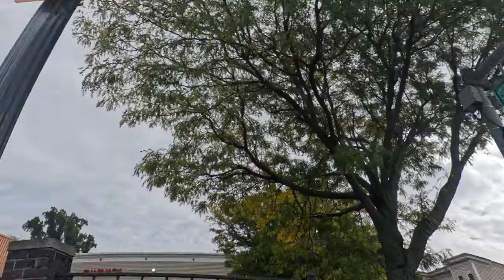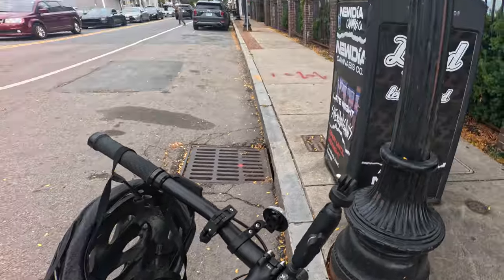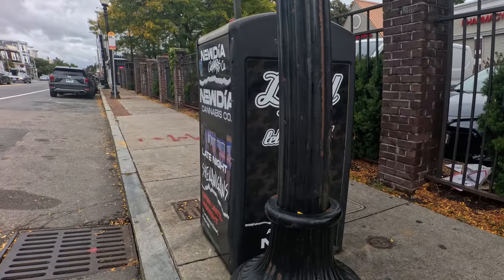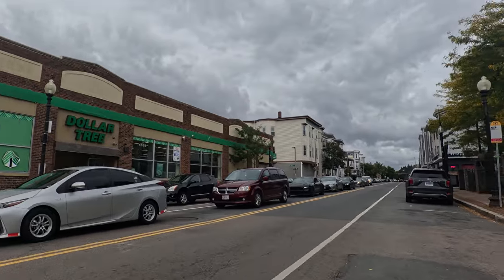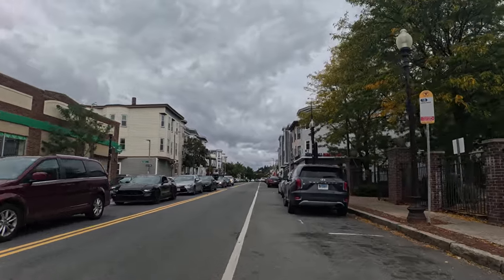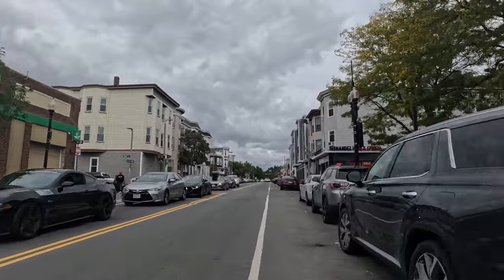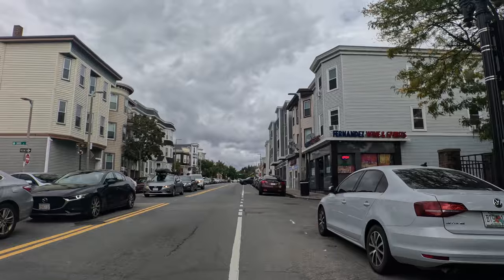Boston Cycling - Safely Biking to JFK/UMASS Red Line and Commuter Rail Station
the urban cycling route gets you safely into the JFK/UMASS Red Line MBTA and Commuter Rail T station in Dorchester neighborhood of Boston, Mass.

the cycling around JFK/UMASS is a nightmare and it is easy to get off track and in a dangerous spot.

take the small hit and maybe just bounce into the t station the way shown here.